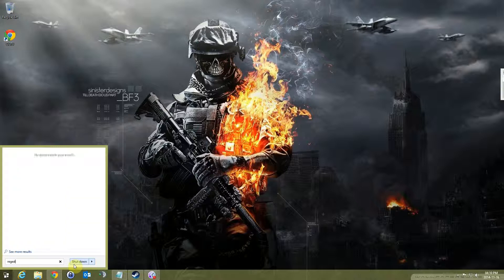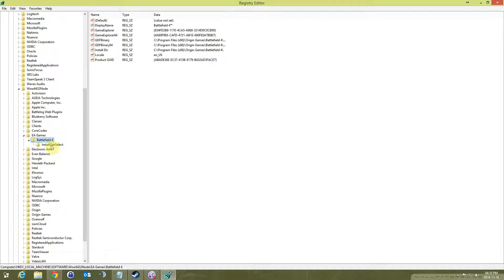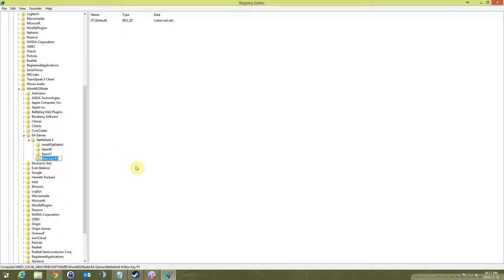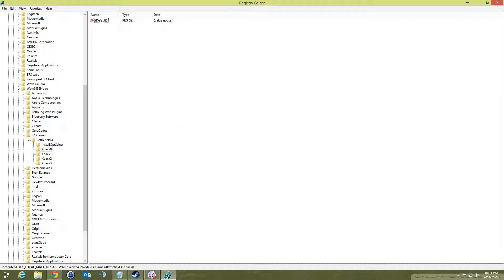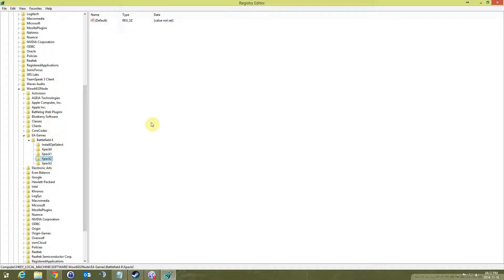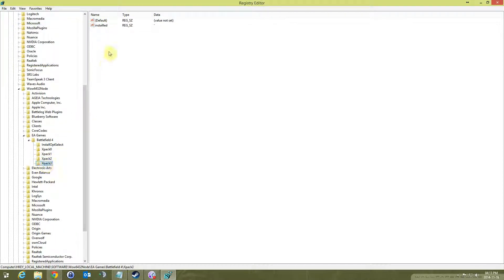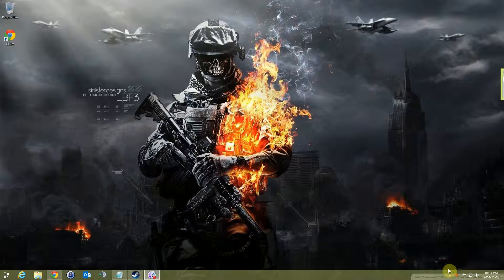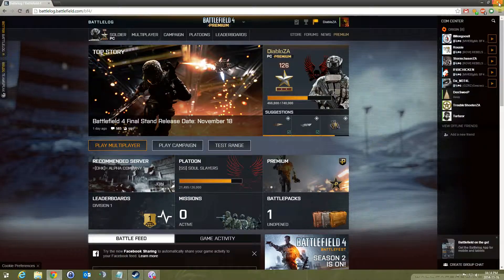Battlelog wants to install Battlefield 4 DLC when it's installed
You copied the Battlefield 4 files back after a re-install of you OS but you can't join a server with the DLC maps on them although you have the DLC's.

Then add the registry keys as per my video and you will be set to play your DLC maps